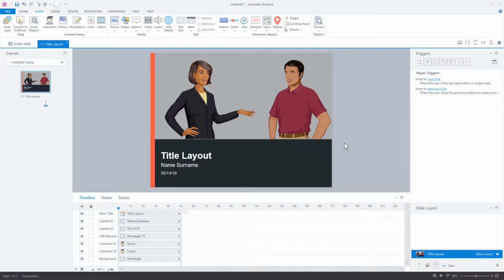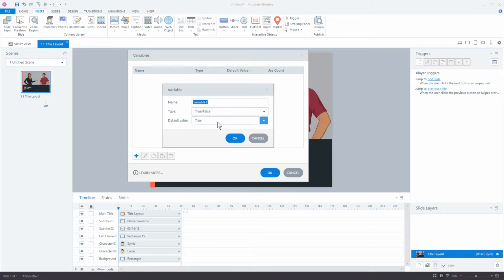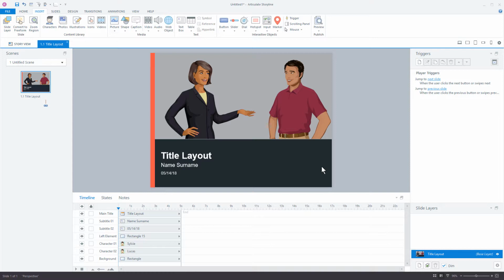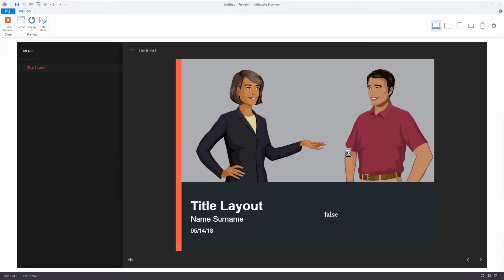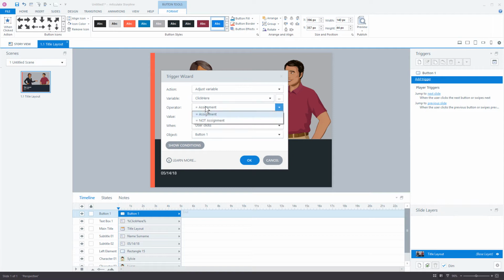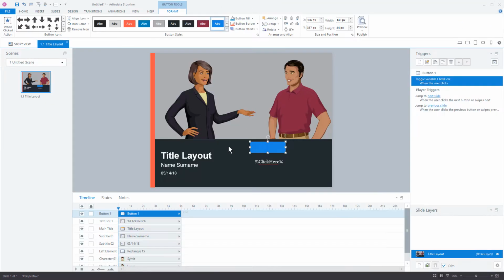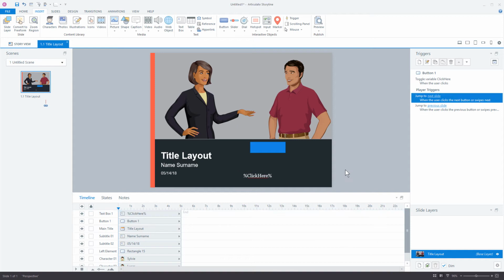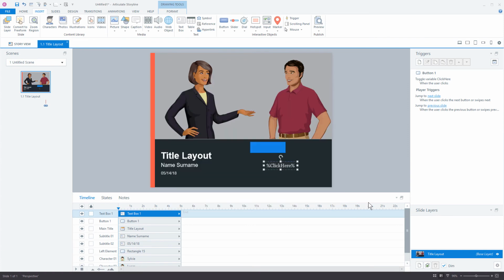Save Time When Using Variables in E-Learning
This tutorial shows how to add variable references during the production of your e-learning courses. This saves time during production especially when testing or troubleshooting the course.